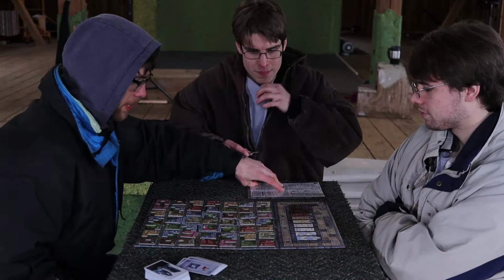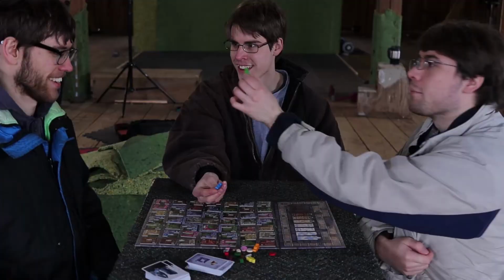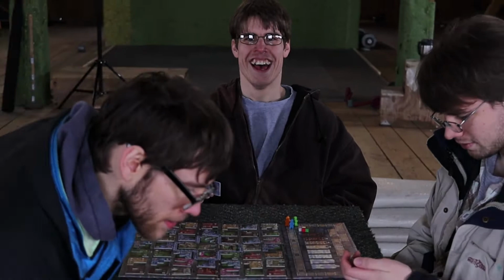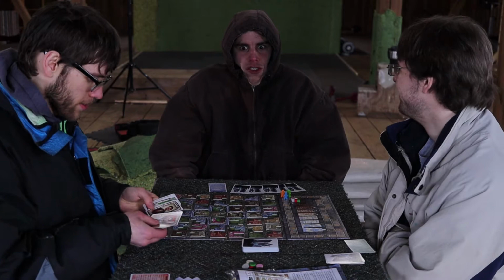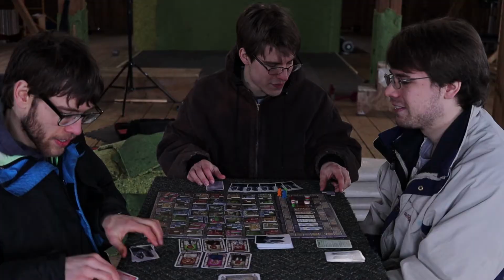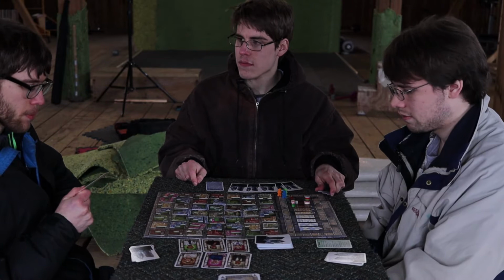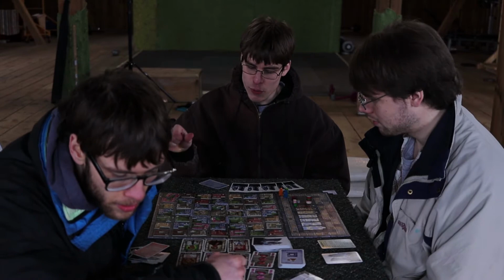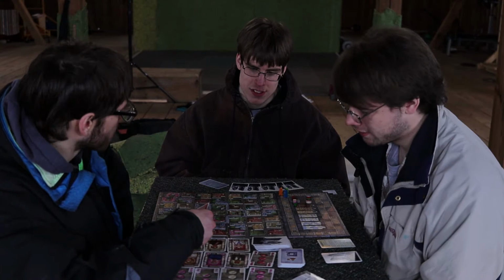Board Gamers, Episode 13 - 'Urbania' (Part 1 of 4) Setting Up and "Learning How to Play"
In Urbania the city center has seen glory in its past. But the future calls to you for renewal! Build the new city upon the old, and forge ahead with progress, hammering new profits from those old foundations! Plan a new landscape and garner power and prestige to yourself! We suck!

In Urbania, players renew buildings and hire specialists while trying to accomplish goals set in their submitted projects.

On your turn, you can do 2 of the following 4 actions (you can pick the same action twice, although we never figured that out):
Draw cards (from the resource/project piles or the resource pool)
Renew a building
Hire a specialist (from the pool or from another player)
Submit a project (kept hidden until the end of the game)

Watch us struggle as we learn how to play this game.